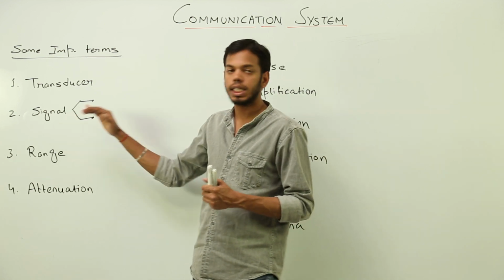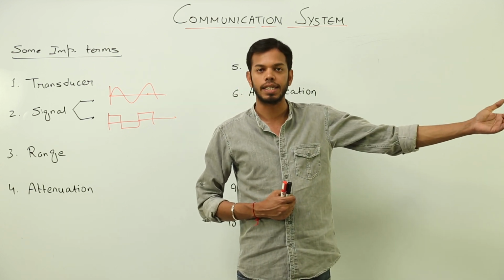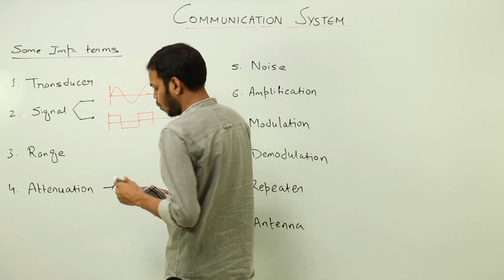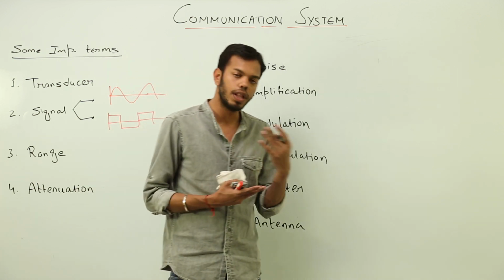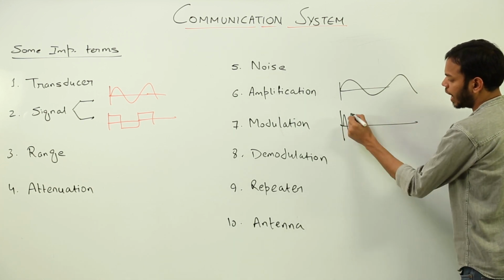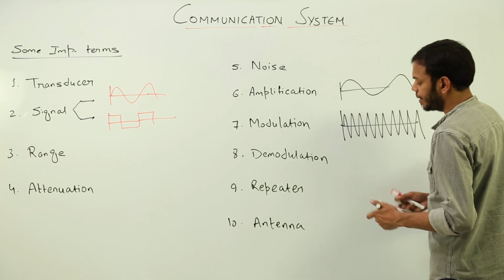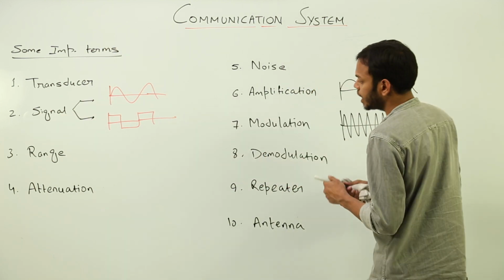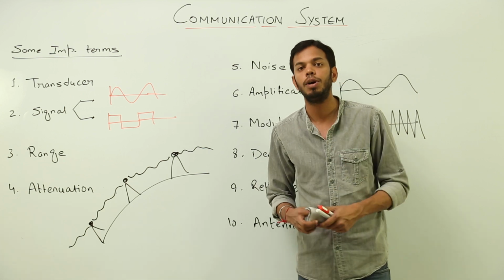Communication System l Chapter10 l Physics l ISC Board l Class 12 l Best Physics Teacher l Lecture 3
Scoring well in class 12 is not hard if you have clarity of physics concepts and a good teacher is the one who knows the art teaching and makes complex topics easy. Teachers at TeachigBharat are familiar with this art because they are masters of their subjects.
The communication system has been explained in this bullet course and each and every minute detail has been covered so that students have a thorough understanding and can deal with any question based on this topic.
TeachingBharat.com presents its full range of professionally developed ISC Class 12th Physics Lectures Class 12th Exclusive Copyrights of teachingbharat.com Lectures by Ph.D. professors. Whiteboard Lectures by TeachingBharat For one-to-one tuitions visit teachingbharat.com, the best teachers available across India.